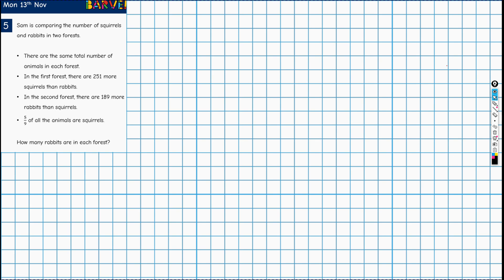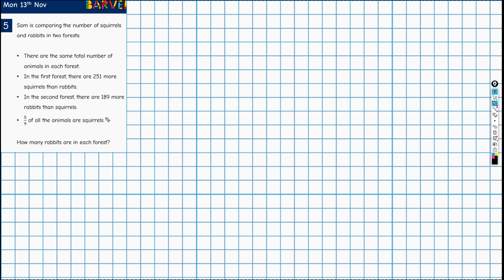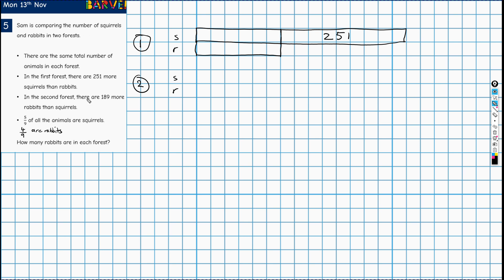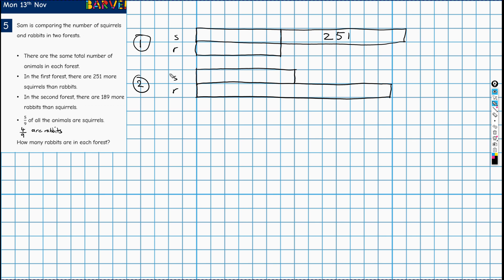13 Nov 2023 L5 Barvember Sam is comparing the number of squirrels and rabbits in two forests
Sam is comparing the number of squirrels and rabbits in two forests.

There are the same total number of animals in each forest.
•In the first forest, there are 251 more squirrels than rabbits.
•In the second forest, there are 189 more rabbits than squirrels.
•5/9 of all the animals are squirrels

How many rabbits are in each forest?